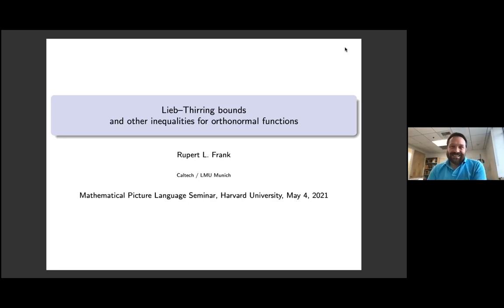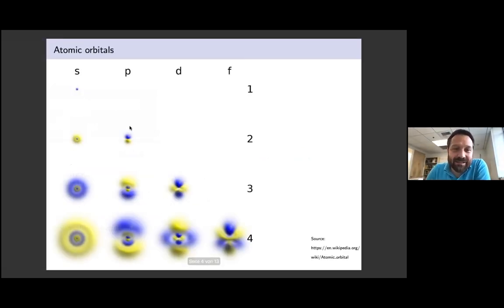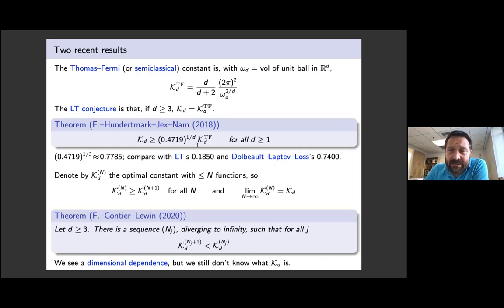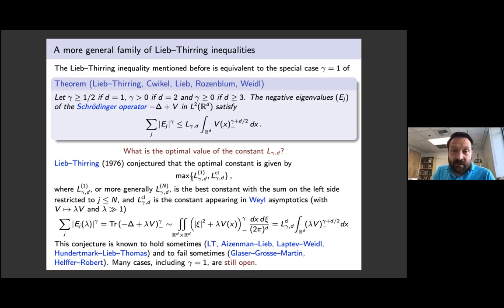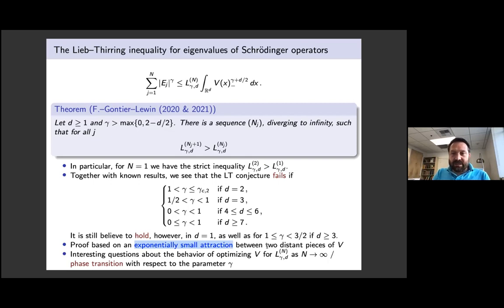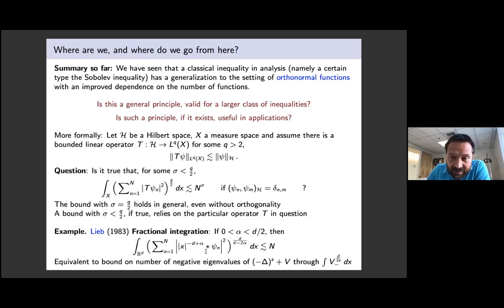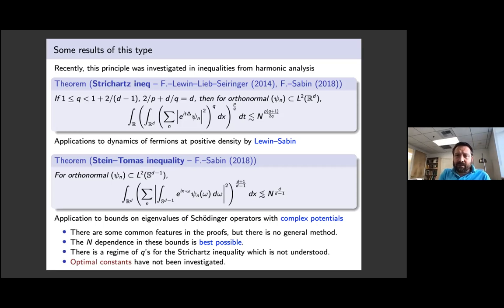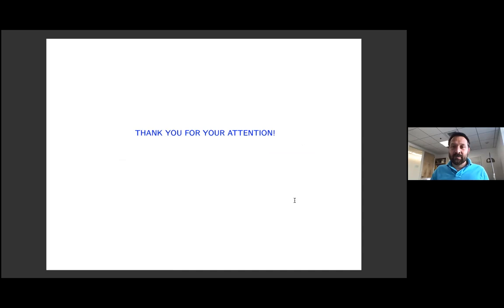Rupert Frank | May 4, 2021 | Lieb-Thirring bounds and other inequalities for orthonormal functions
Title: Lieb-Thirring bounds and other inequalities for orthonormal functions

Speaker: Rupert Frank

Abstract: Lieb-Thirring inequalities are a mathematical expression of the uncertainty andexclusion principles in quantum mechanics. They were introduced by Lieb and Thirringin 1975 in their proof of stability of matter and have since played an important role inseveral areas of analysis and mathematical physics. We provide a gentle introduction toclassical aspects of this subject and we also present some newer developments,concerning extensions of several inequalities in harmonic analysis to the setting offamilies of orthonormal functions.